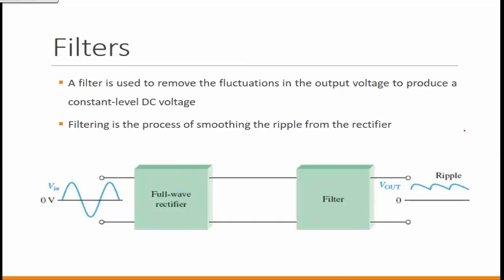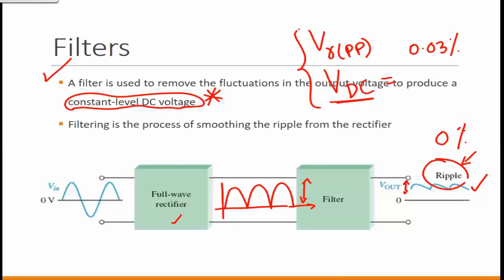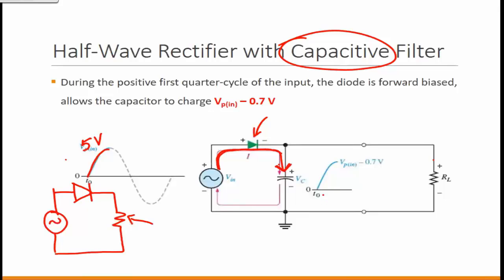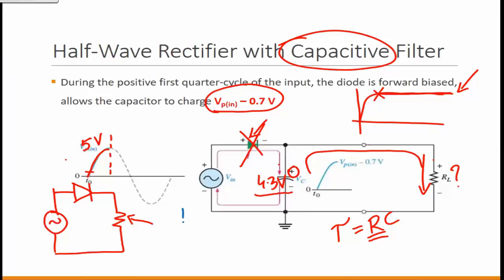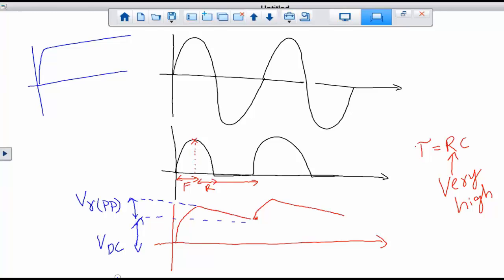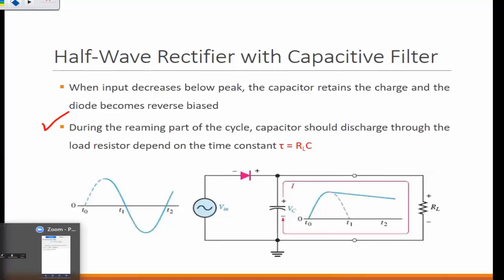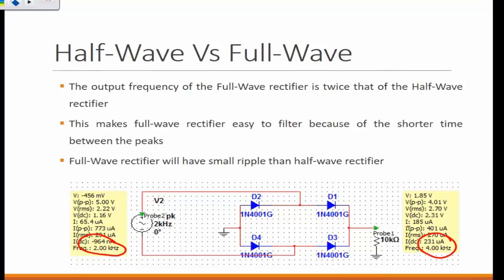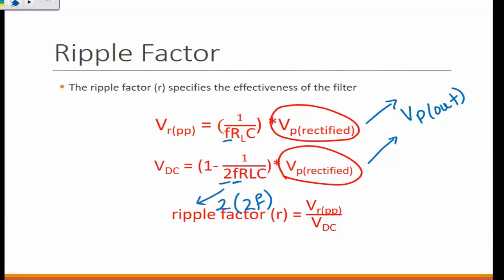Day 3 Filters